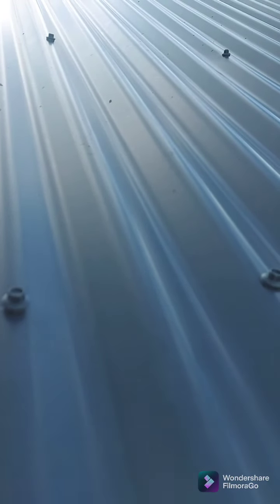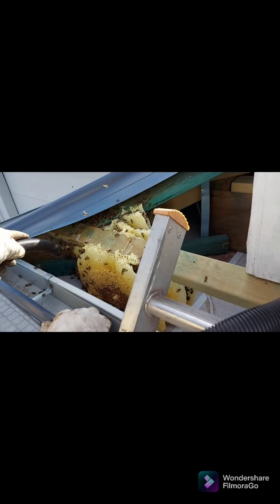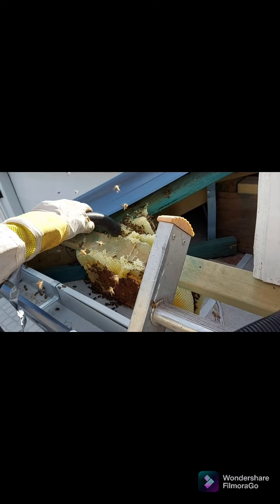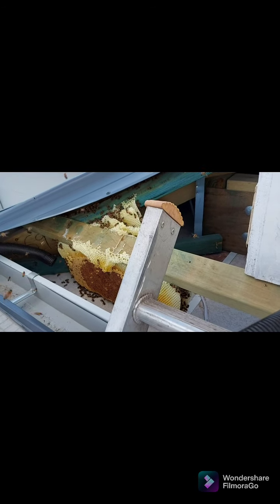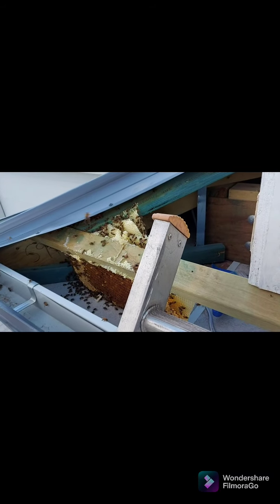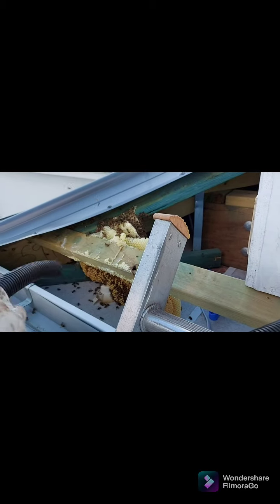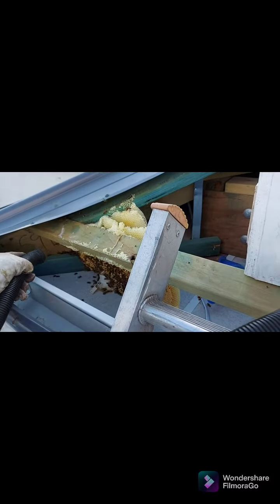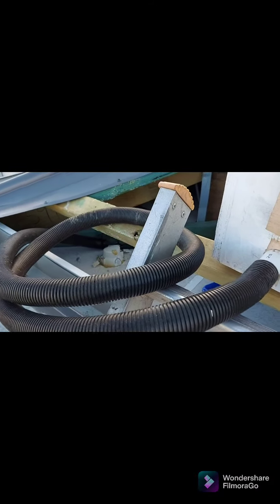Ethical Bee Hive Removals Australia